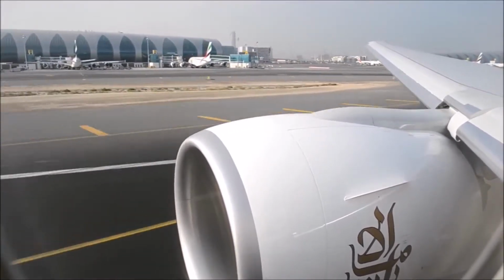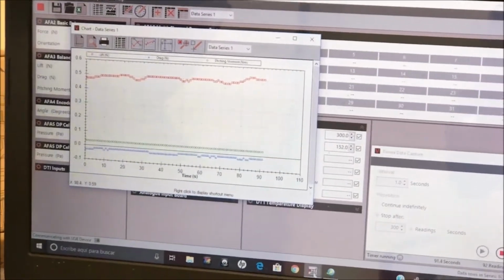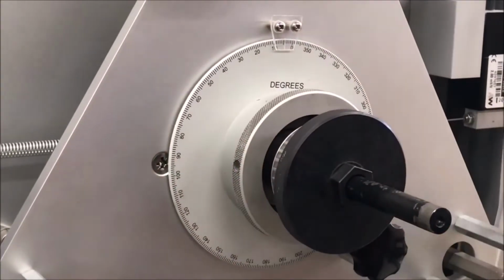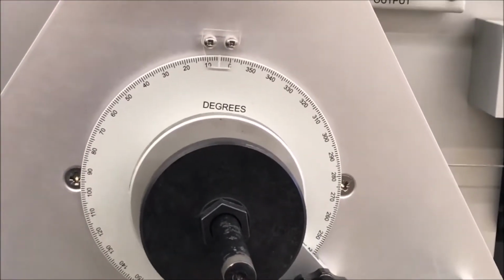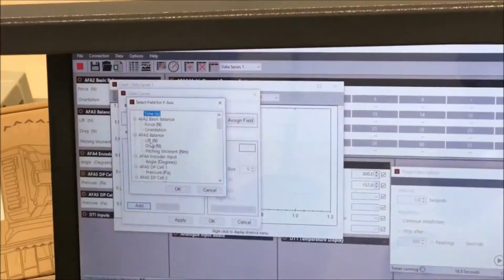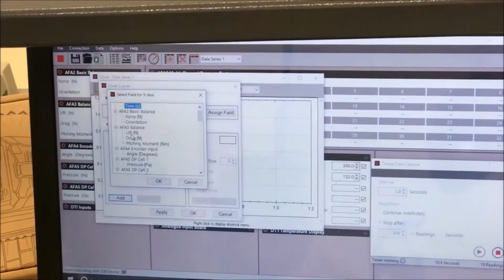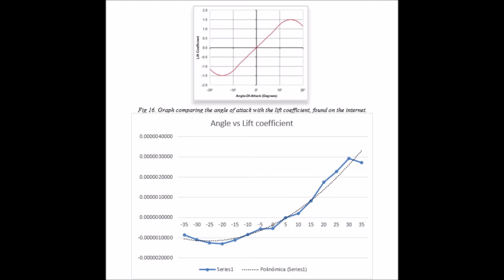Video Practice1: Aerodynamic Coefficients, Aircraft Stability &Control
Equipo Occidente:
- Arriola Verdugo Melissa
- Jasso Zavala Miguel Andrés
- Morales Palomares José Andrés
- Jaime Siqueiros Juan
- Gallegos Flores Ramón Alberto

UABC FIM Ingeniería Aeroespacial